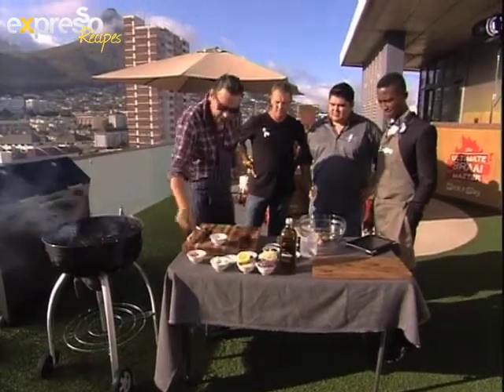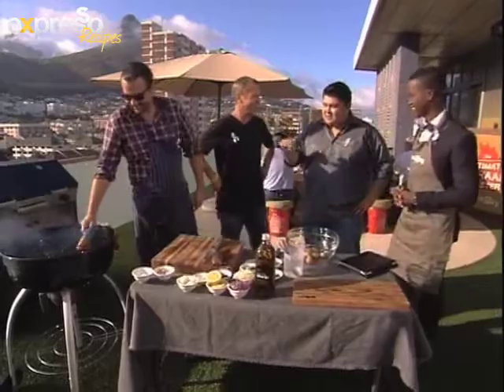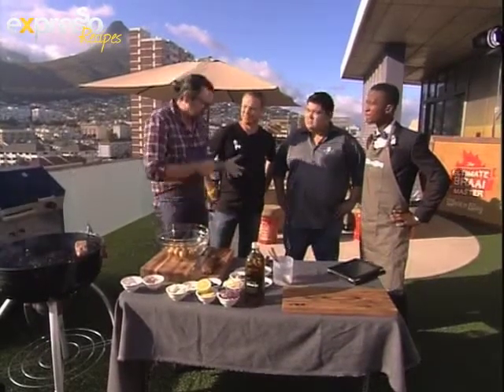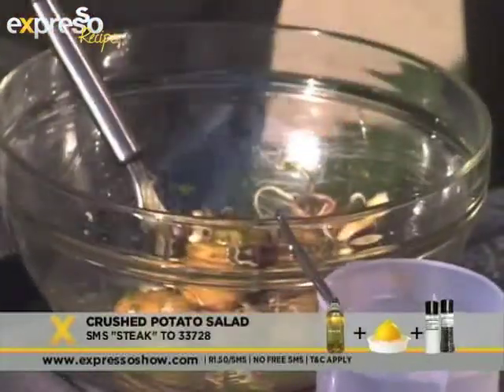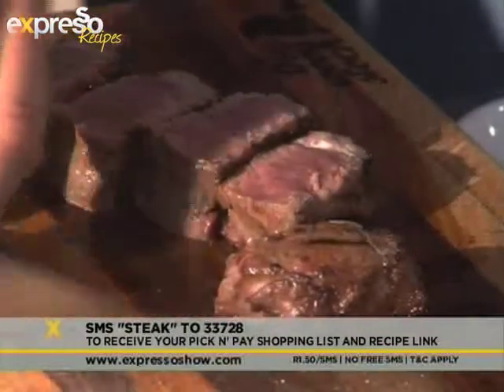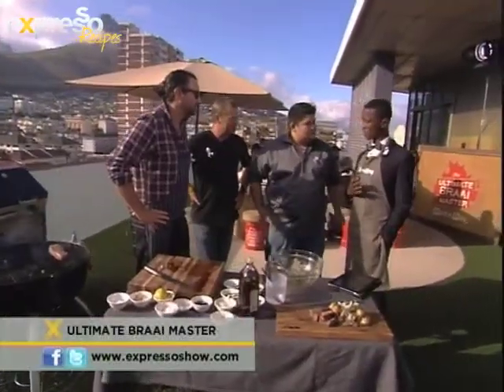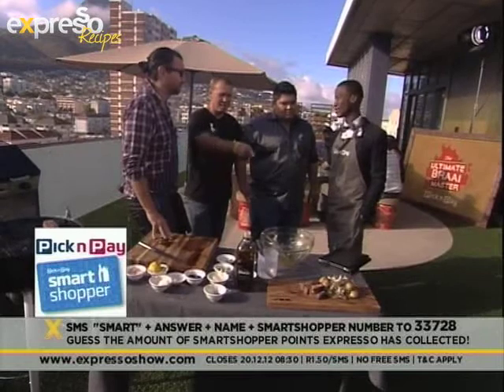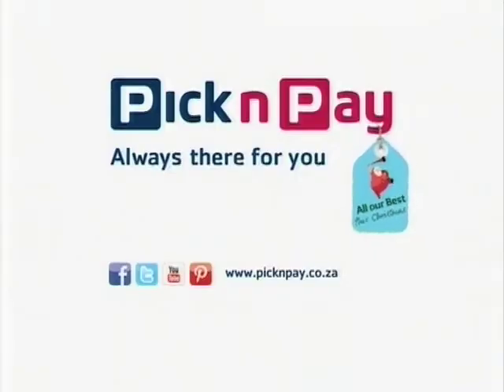Pick n Pay : Dry rub marinated sirloin and crushed potato salad (7.12.2012)